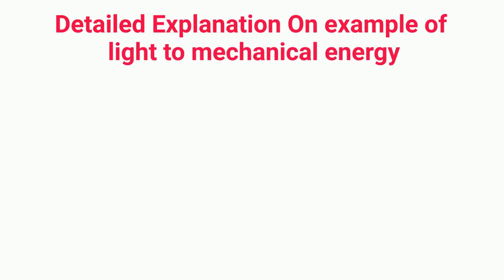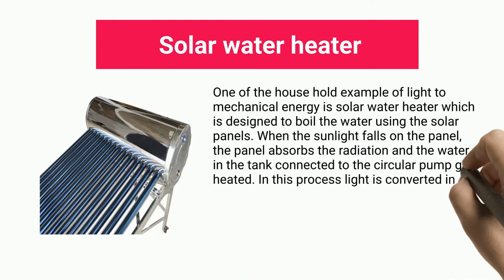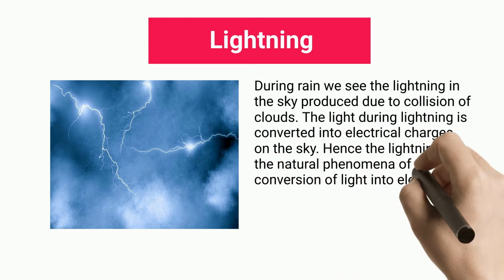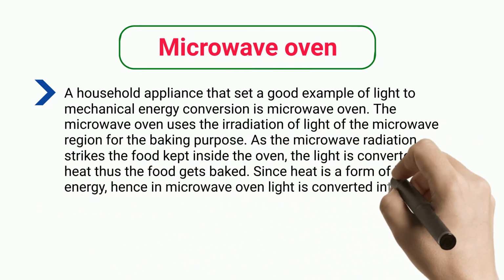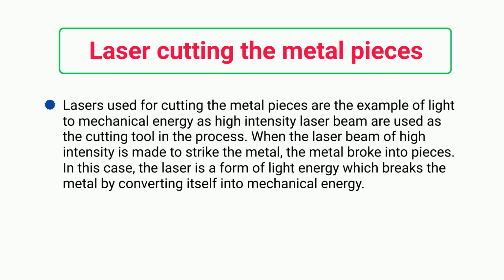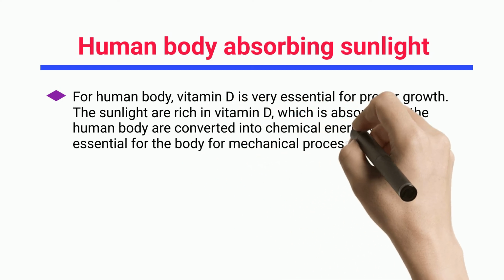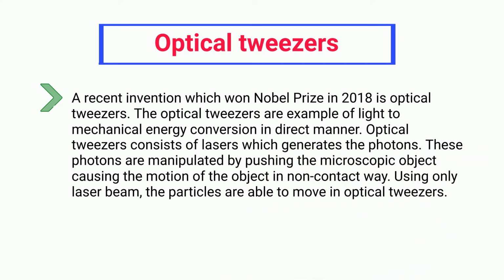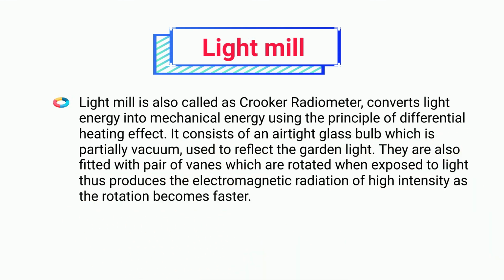10+ Example Of Light To Mechanical Energy: Detailed Explanations